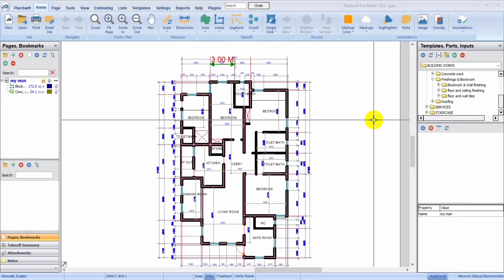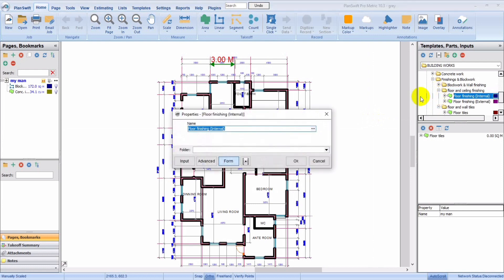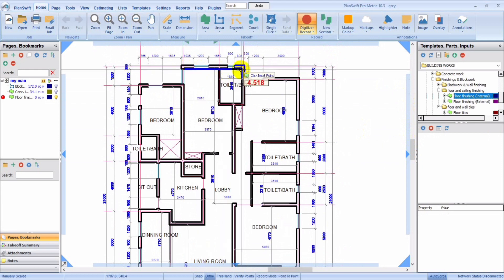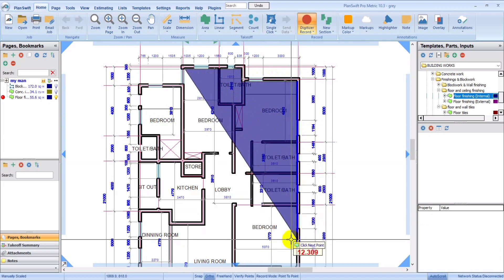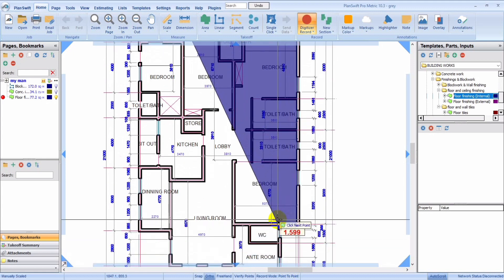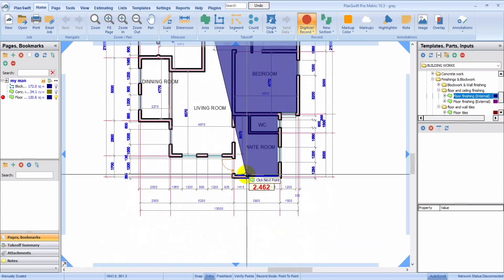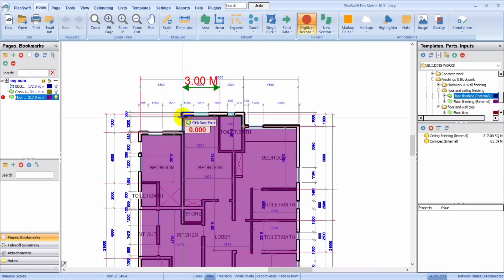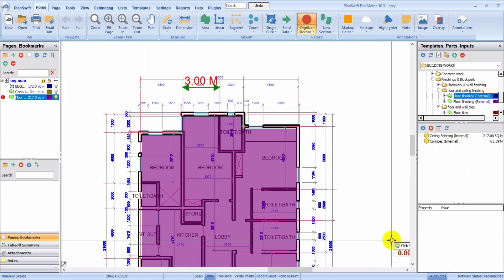PLANSWIFT TEMPLATE FOR PERFECT CEILING AND FLOOR MEASUREMENTS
Welcome to our comprehensive tutorial on measuring ceiling and floor finishes using the powerful Planswift template! Whether you're a seasoned contractor or a DIY enthusiast, accurate measurements are crucial for a successful project. In this step-by-step guide, we'll walk you through the process, making estimation a breeze.

📏 Learn the ropes of Planswift and discover how to effortlessly measure and calculate materials for ceiling and floor finishes. Our tutorial is designed to cater to all skill levels, ensuring you can confidently tackle your next home improvement project.

Key Highlights:
✅ Introduction to Planswift template for precise measurements
✅ Step-by-step guide on measuring ceiling finishes
✅ Detailed walkthrough for measuring floor finishes
✅ Pro tips and tricks for accurate estimation
✅ DIY-friendly instructions for both beginners and experts

Whether you're planning a renovation or starting from scratch, our tutorial has got you covered. Save time, minimize waste, and ensure your project stays on budget with our expert guidance.

🛠️ Don't forget to check out our Planswift template download link in the video description, making your estimation process even smoother.